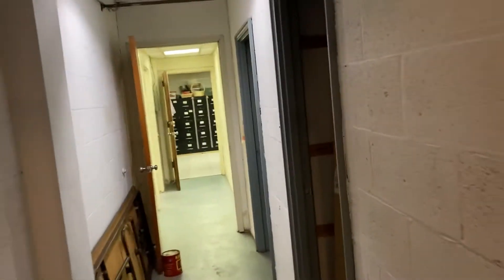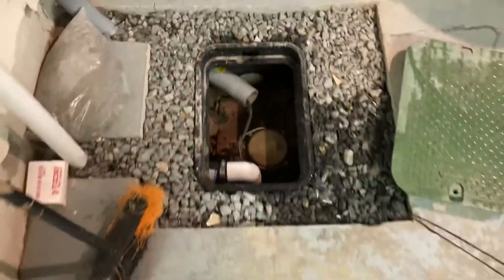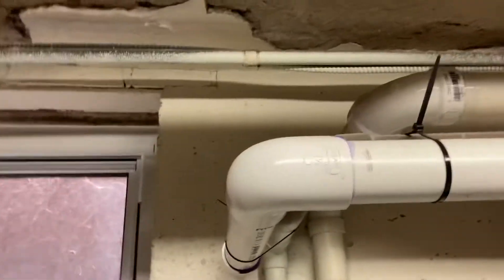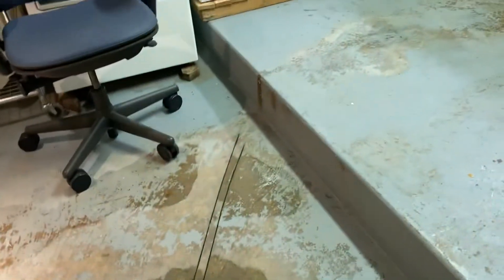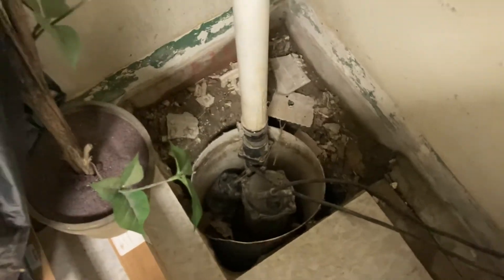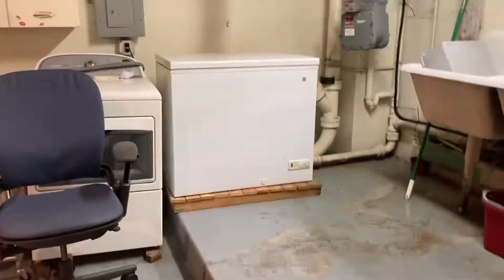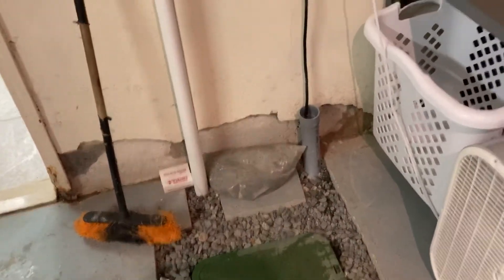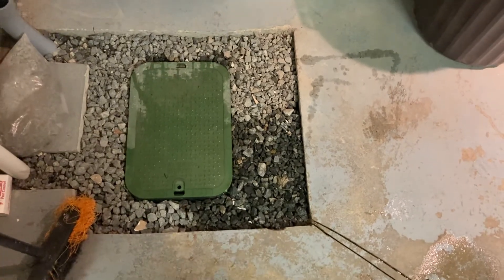Little Giant Sump Pump Instal follow up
Installed this pit and pump about one year ago and I wanted to check after Hurricane IDA came through the area.